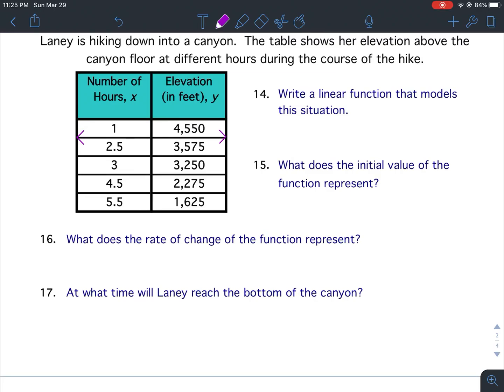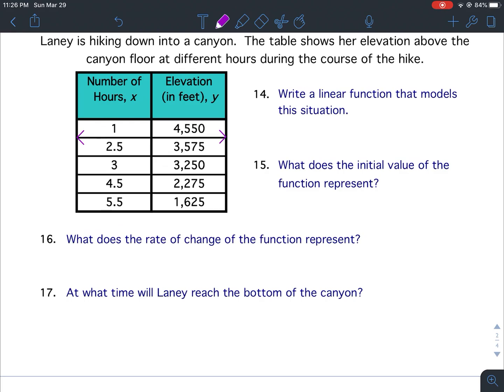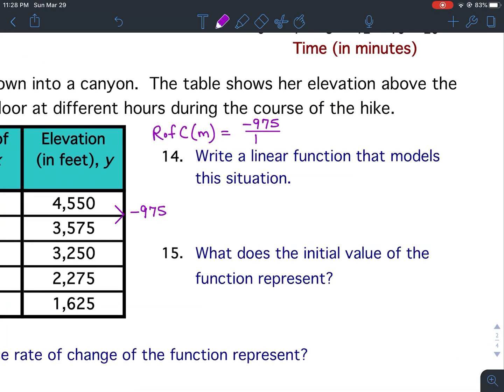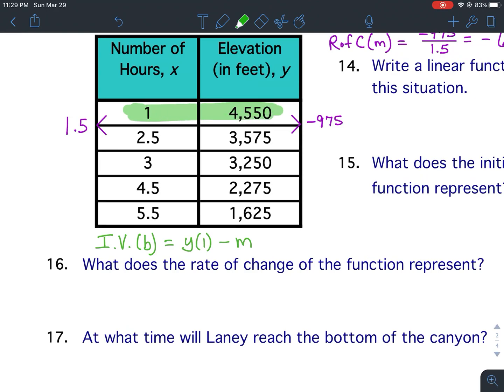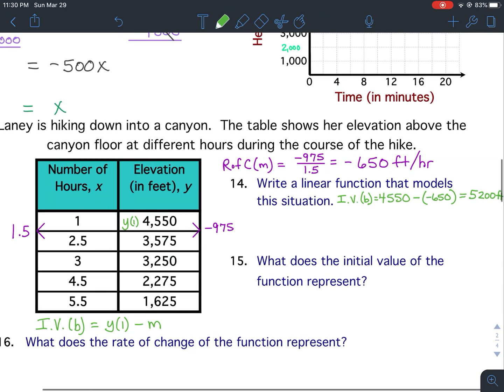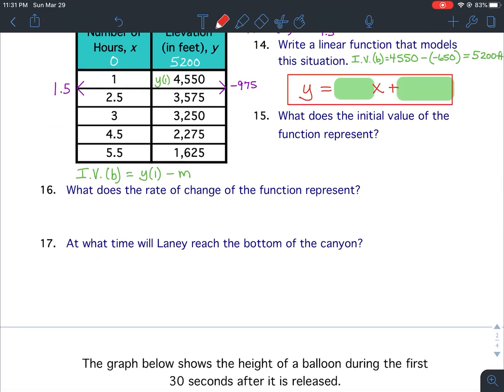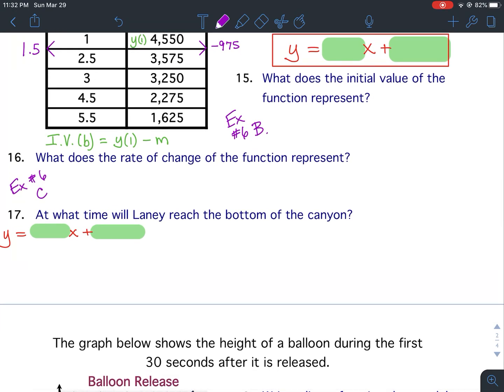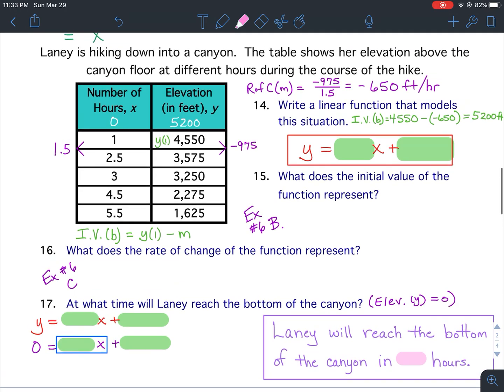Funct. to Model Relat. (15) WKSH: s 14-17